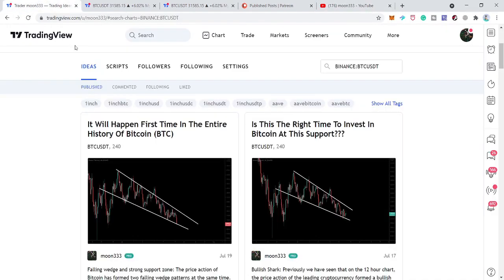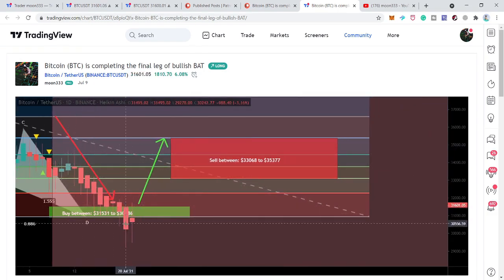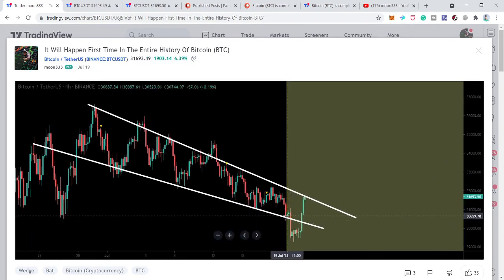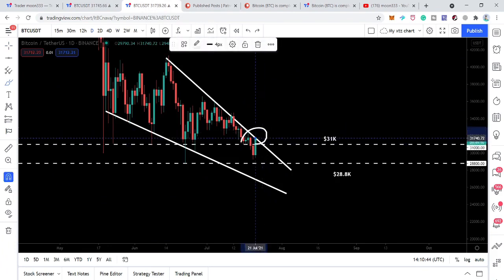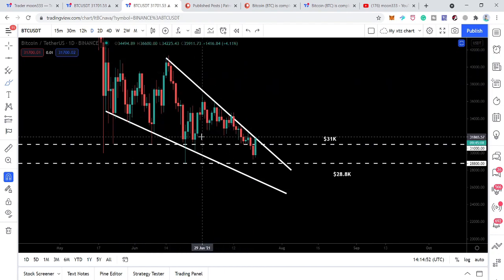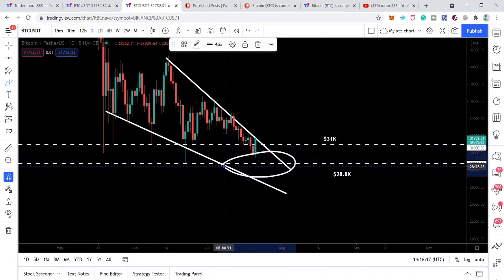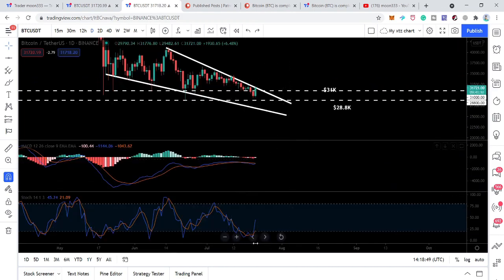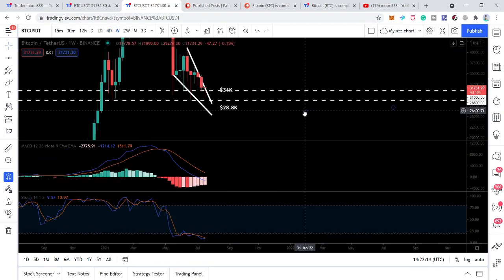Why Bears Are Getting Rekt In This Zone | Don't Ignore These Candlesticks On Bitcoin (BTC) Chart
Broke out the same wedge which was broken down:
The price action of Bitcoin was moving in a falling wedge pattern on a 4-hourly chart. After getting rejected by the resistance of this falling wedge , the price action of BTC had a small bounce from the support on the 19th of July but finally, the priceline broke down the support of this wedge on 28 July. Now it is again reversed bullish and re-entered the same pattern and now broke out the resistance.

A possibility to reach $41K:
On the daily time frame, the price action was already moving in a big falling wedge pattern and for the past several days the priceline of BTC was floating at the resistance of this falling wedge . Now the candlesticks are also breaking out the resistance. But still, there is weak buying volume and in order to confirm this breakout, we will need a powerful buy volume . Once the breakout will be confirmed the next imminent target can be $41000 which is the tail of this falling wedge pattern.

Trend reversal candlesticks:
There is also a very strong support zone from $31000 to $28800. Previously when the price action of Bitcoin was entering in this area then wicks of the candlesticks were showing the weakness of the sellers is in this zone. But this time the complete bodies of the candlesticks were entering in this support zone in the daily time frame. But there is a bullish engulfing candlestick that has appeared that has canceled these bearish candlesticks . Before this, another Doji dragonfly candlesticks has appeared which is also a trend reversal signal. Therefore whenever the bears were shorting in this zone they were getting Rekt and it happened this time again.

Conclusion:
Sofar $31000 to $28800 is a very strong support zone for the leading cryptocurrency. We have already witnessed that whenever the price line is moving is in this zone it is getting reversed bullish . Thereforeshorting the Bitcoin in this zone without confirmation of any significant breakdown can be a big mistake.